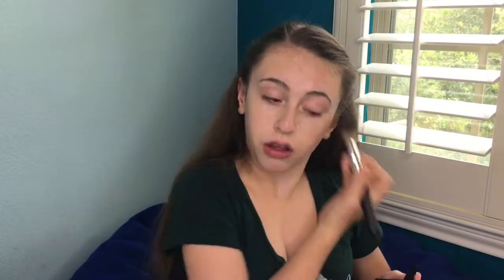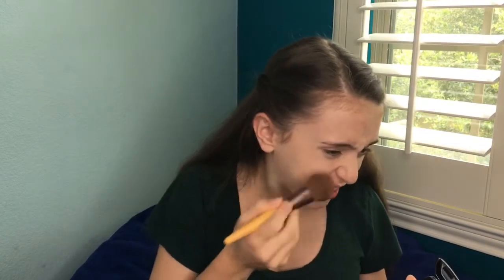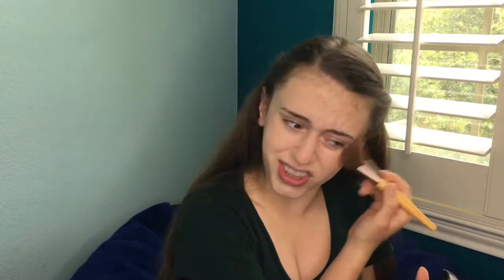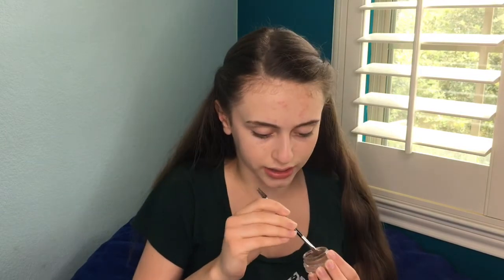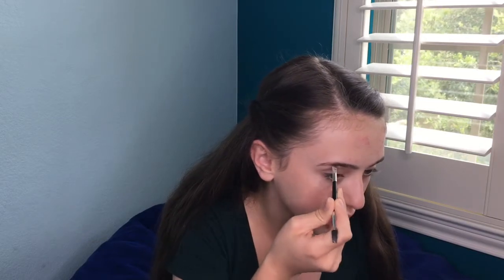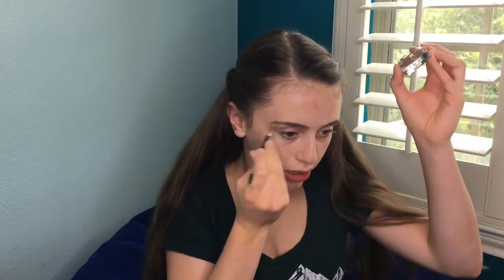5 Minute Makeup CHALLENGE// Makeup Mondays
Well that was a fail.

Please leave a comment letting me know what you would like to see in future Makeup Mondays!

Products I used: (but I don't really recommend all of these products)
-Mary Kay timewise age-fighting moisturuzer
-Benefit Cosmetics the porefessional pore minimizing makeup (shade 1)
-Maybelline fit me pressed powder (buff beige)
-NYX powder blush (peach)
-Benefit Cosmetics dandelion twinkle highlighter
-Anastasia Beverly Hills dipbrow pomade (soft brown)
-Colourpop super shock shadow (lala)
-Wet n Wild liquid catsuit matte lipstick (nudist peach)
-Benefit Cosmetics roller lash mascara (black)

Musical.ly- @carli.vinci